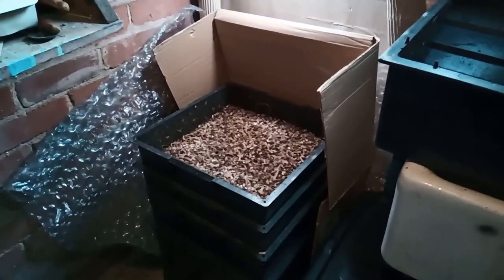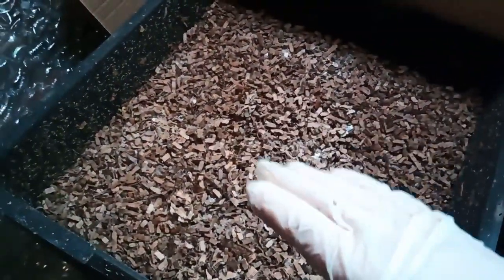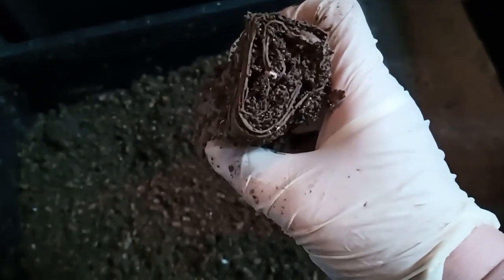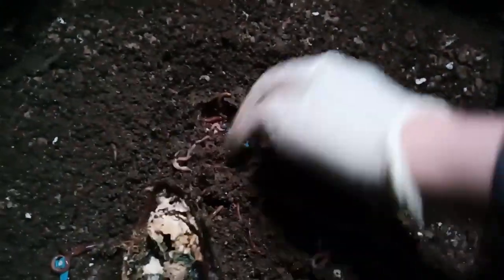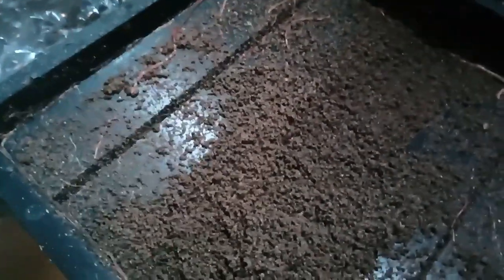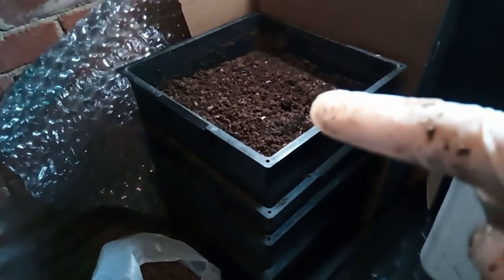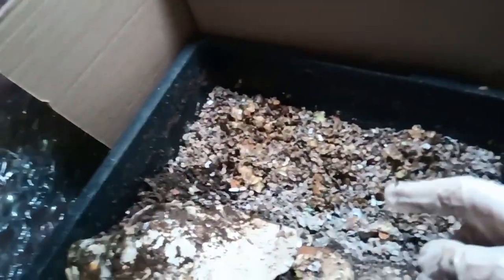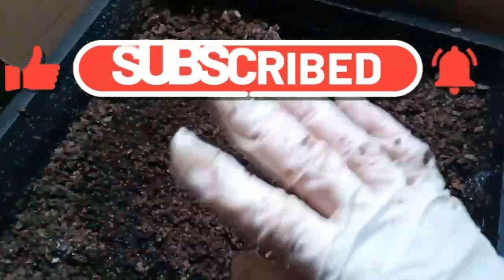Summer Worm Tower Set Up For Increased Production | Worm Time-lapse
Welcome to The No Dig Gardener,  I'm Suzanne Walsh.
Summer worm tower set up to get increased production from composting worms. With worm release time-lapse of Red Wigglers from previous grow out bin eviction video below.